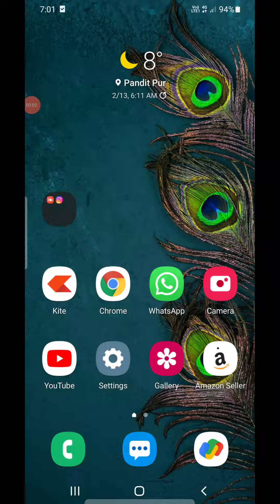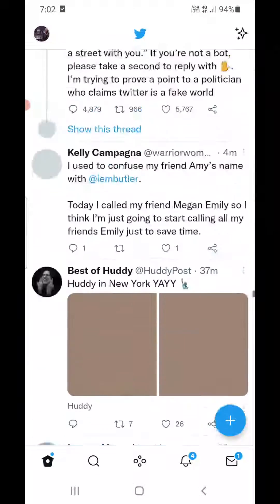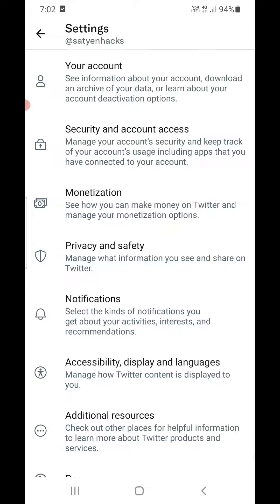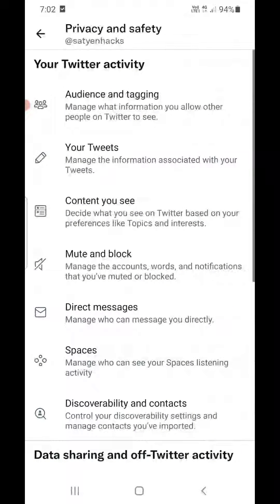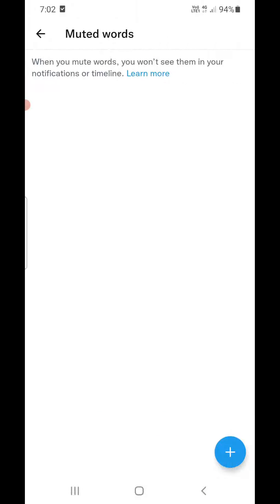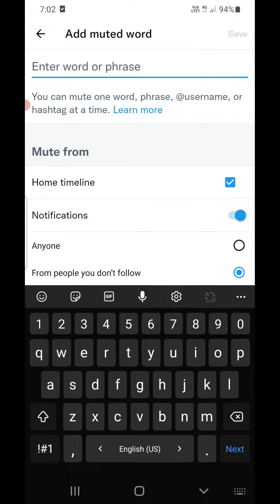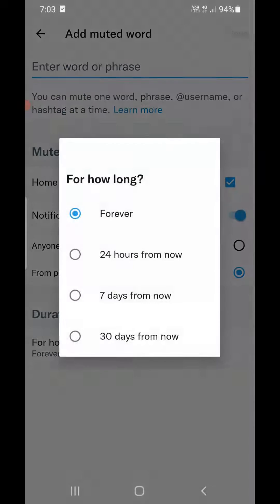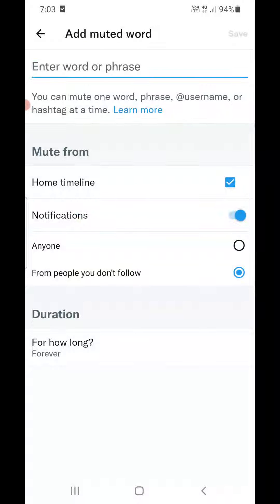How To Mute Words on Twitter app (2022)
Twitter TwitterSettings Mutewords Learn how to mute certain words on Twitter app on Android and iPhone.